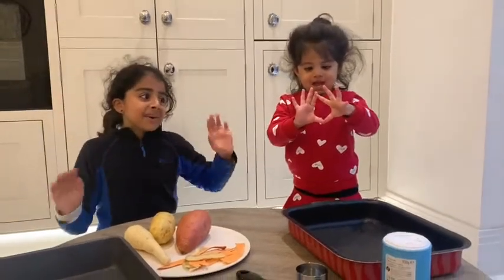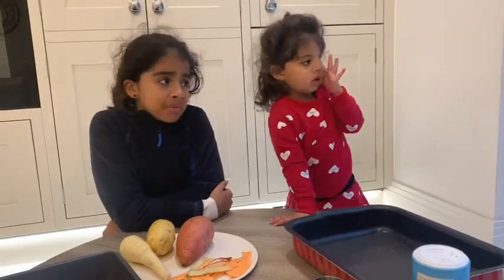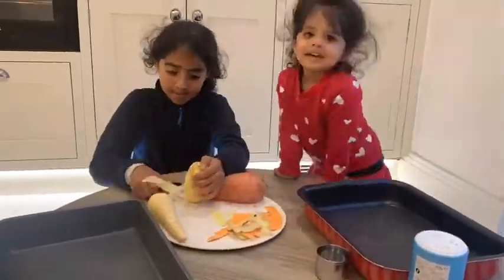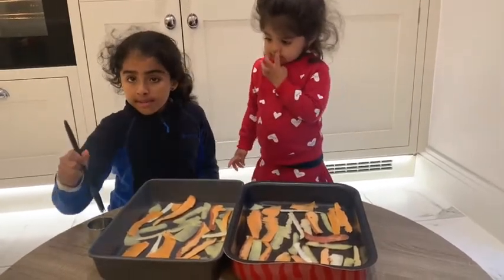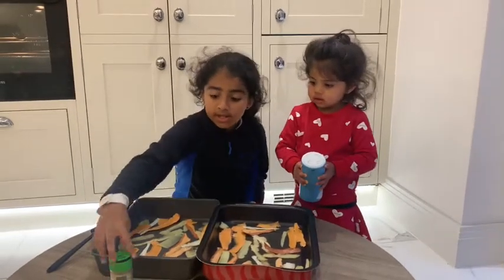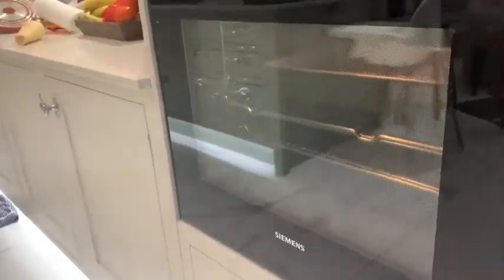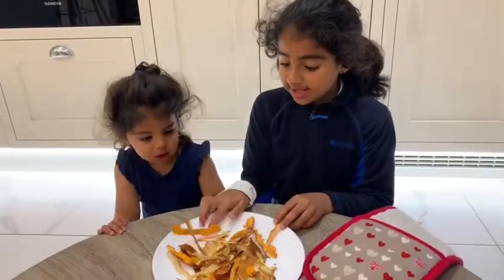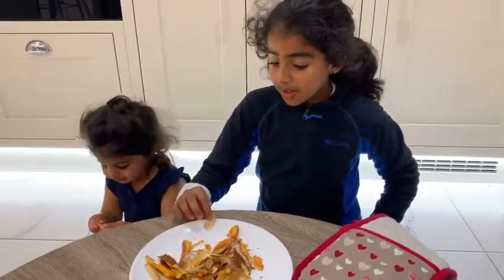How to make easy baked root vegetable crisps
In this video we made vegetable crisps. These are perfect if you feel like a snack but want something healthy too. They were delicious! Hope you enjoy!